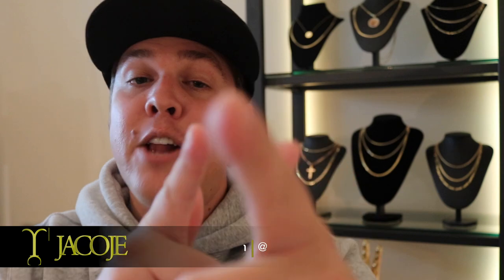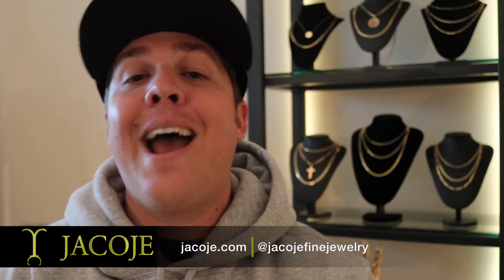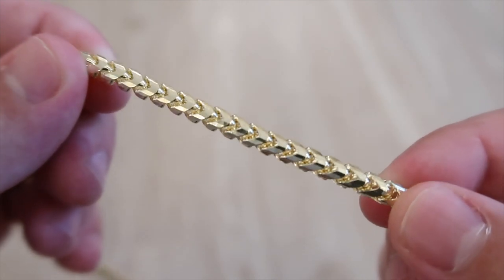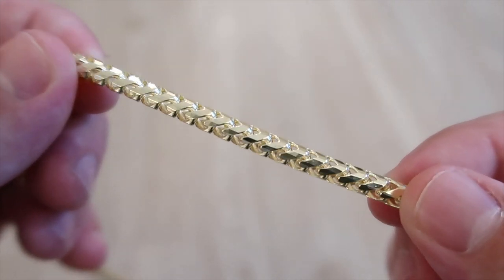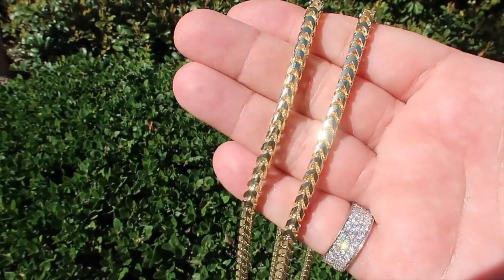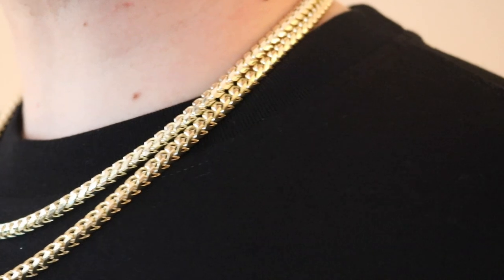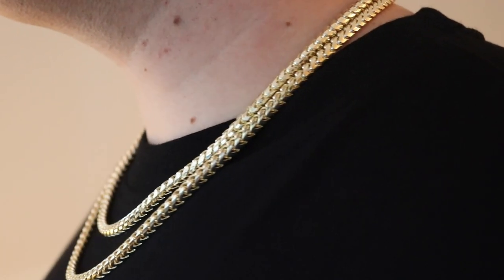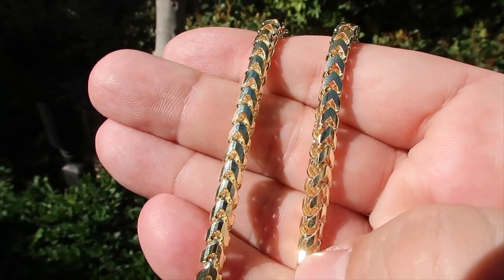Is a DIAMOND CUT Chain worth it?! Comfort vs. SHINE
I wanted to make a review video comparing diamond cut vs shine when it comes to how comfortable the chain is. In this video I break down the pros and cons of the diamond cut chains. Diamond cut chains are very popular right now. I like both of them but it is important to know the difference between the two.

diamond cut franco
franco chain
Plain Franco chain
solid gold franco
Franco chain italy
yellow gold Franco chain
wearing a gold chain
5MM franco chain